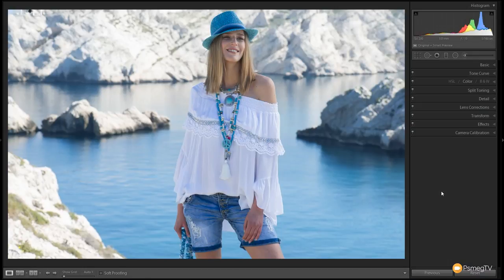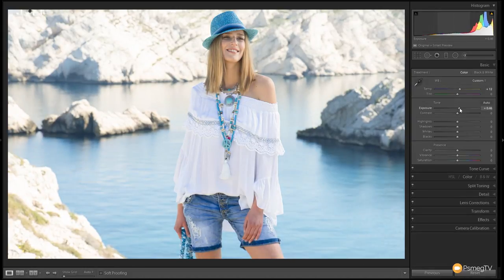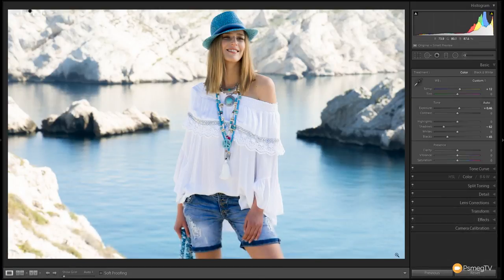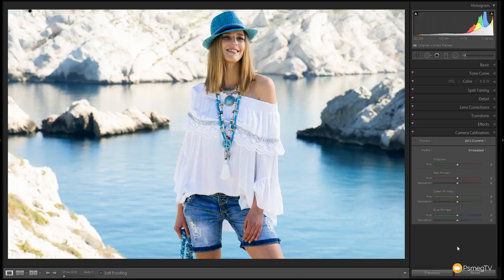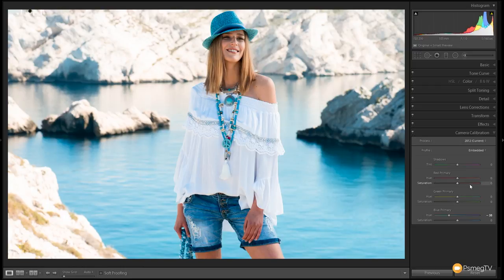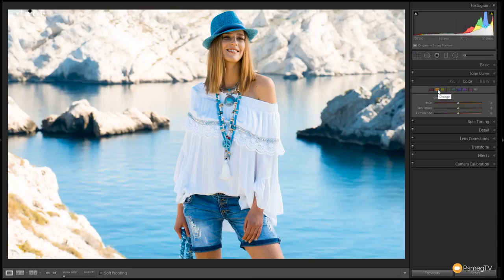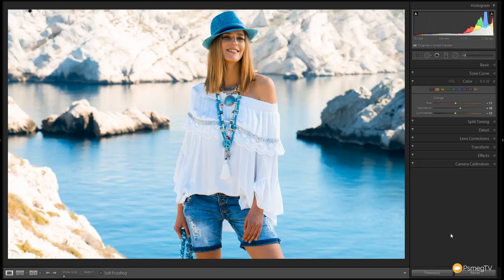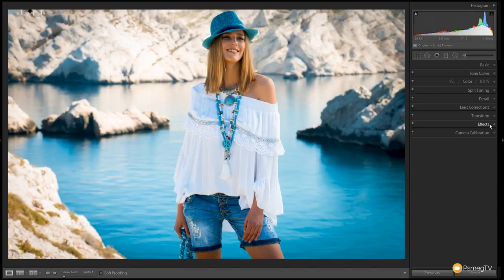Lightroom: Mediterranean Sunset Preset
Create a beautiful Mediterranean look with our tutorial on recreating our forthcoming Mediterranean Sunset Preset.

Add a azure look to the sea, a warm glow to the sun kissed skin and give your travel photography that pro edge with this easy to follow Lightroom tutorial.

eBooks